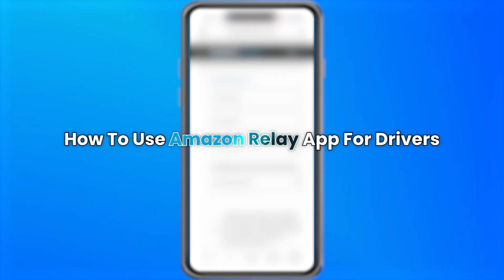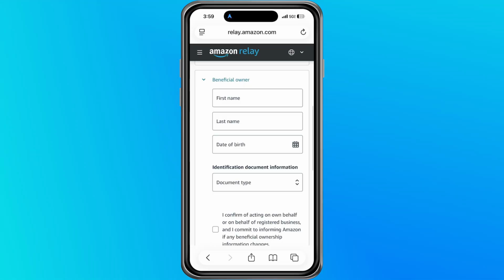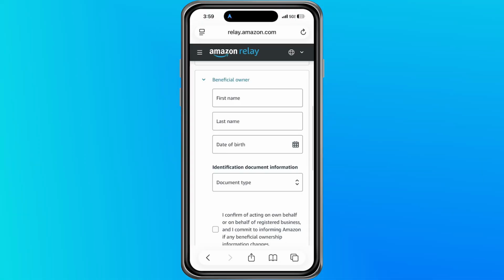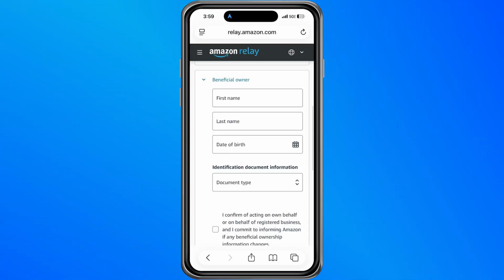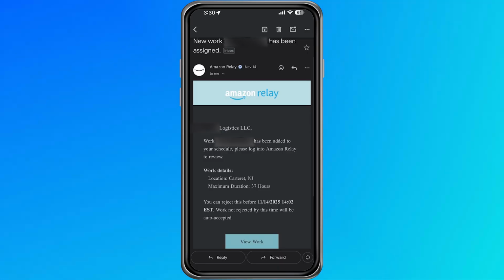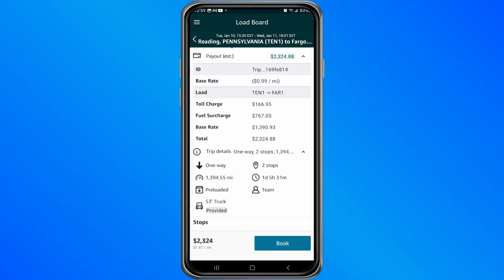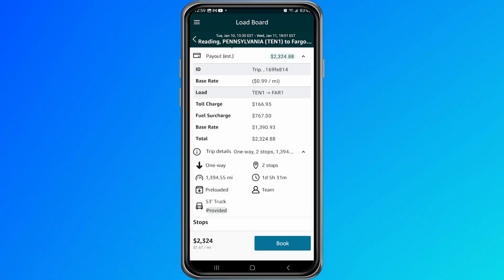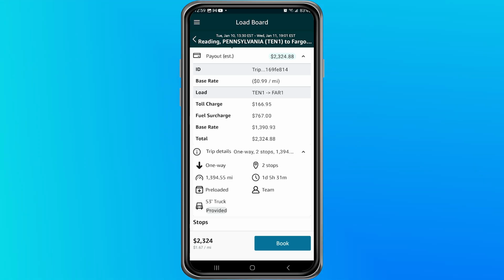How To Use Amazon Relay App For Drivers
Looking to get started with the Amazon Relay app? In this video, we walk you through everything you need to know about using Amazon Relay as a driver. From signing up and finding loads to navigating the app’s features, we’ll show you how to maximize your earning potential and streamline your delivery process. Whether you're new to Amazon Relay or need a refresher, this step-by-step guide is perfect for any driver looking to improve their experience.